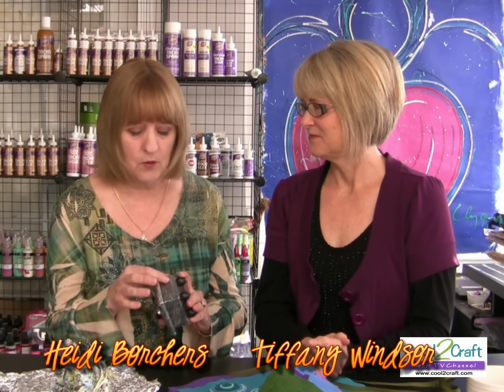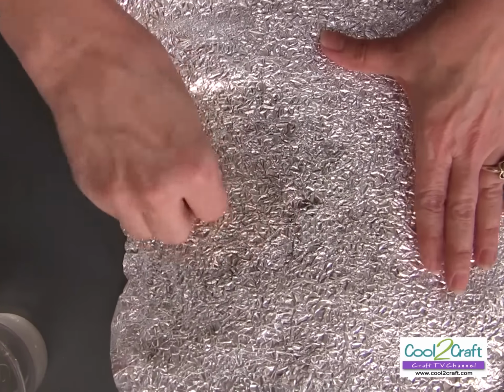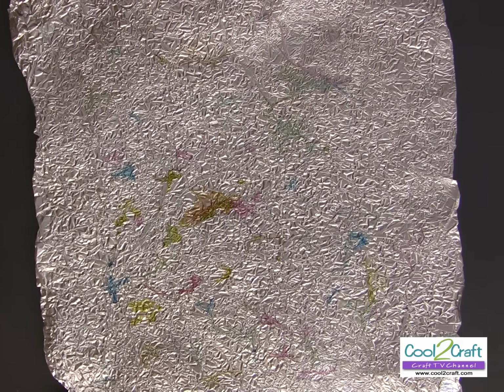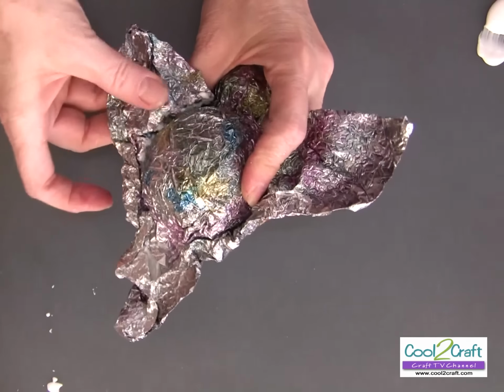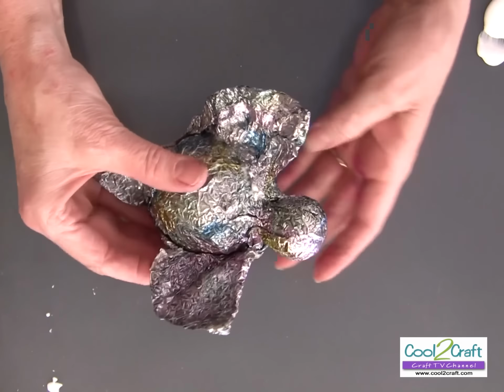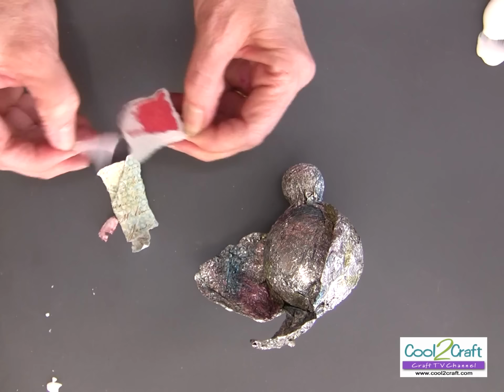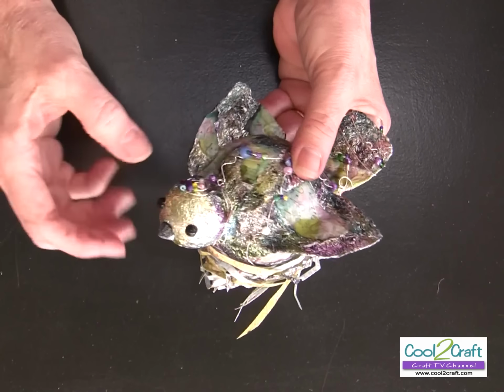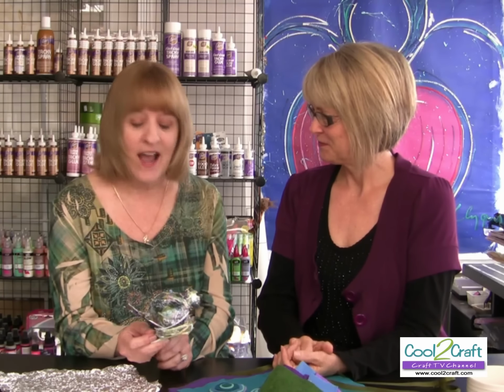How To Create A Bird Ornament With The Look Of Forged Metal (Long Version)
In this video Heidi Borchers will show you step by step how to achieve the look of forged metal using aluminum foil and Aleene's Original Tacky Glue. Heidi will use this technique to create a beautiful Bird Ornament by up cycling an existing ornament and wooden ball.